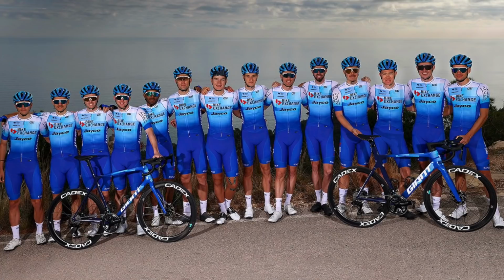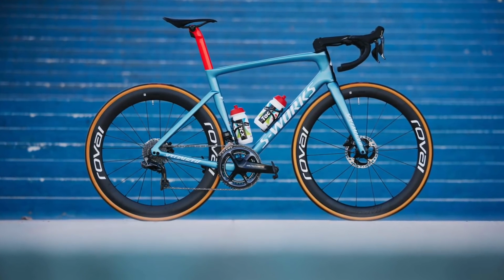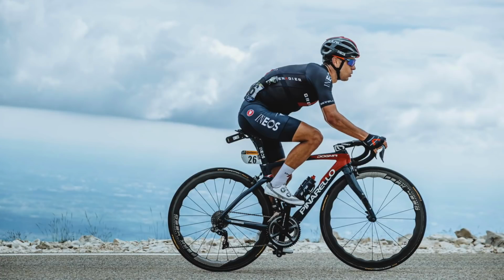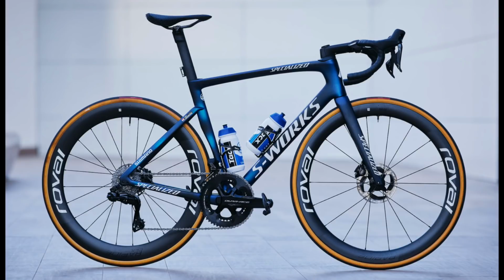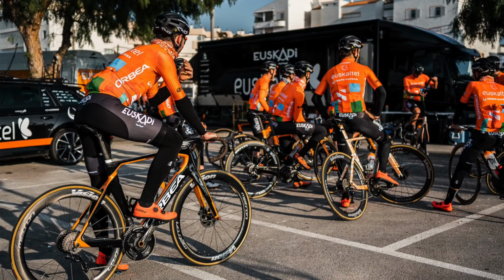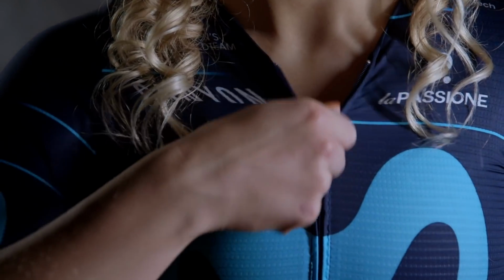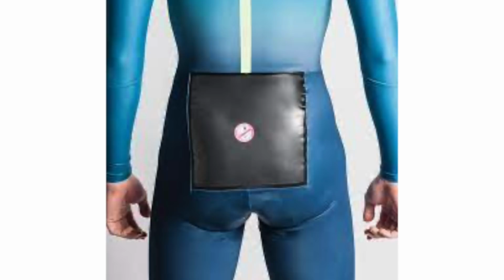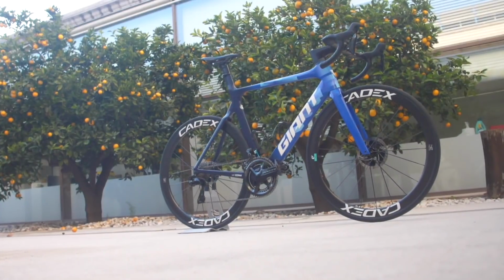Hottest 2022 Pro Race Bikes - How The Pro Peloton Will Look This Season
After an off-season of musical chairs, the dust has settled and we have some fairly big bike, equipment, and clothing sponsor changes that will impact how the pro peloton looks this year. I'm joined by Matt to dissect some of the biggest changes to make sure you know who is riding what at the first race of the season.